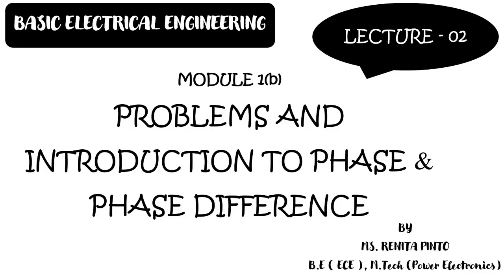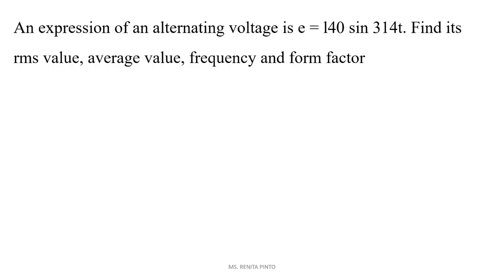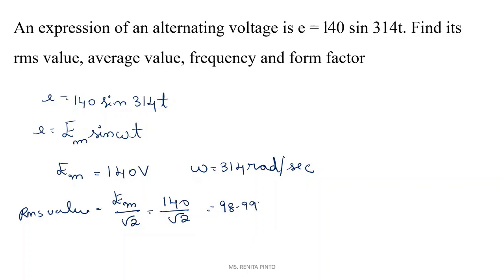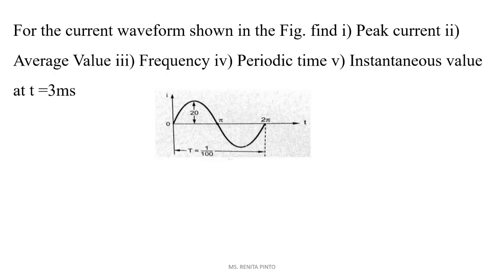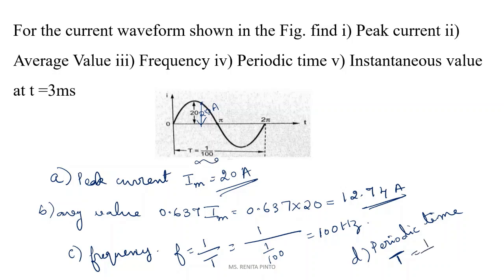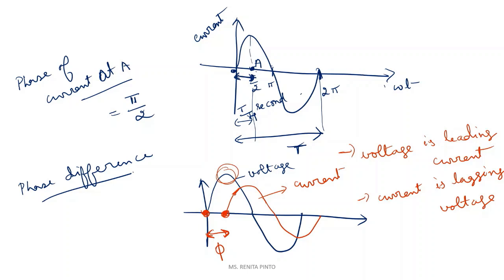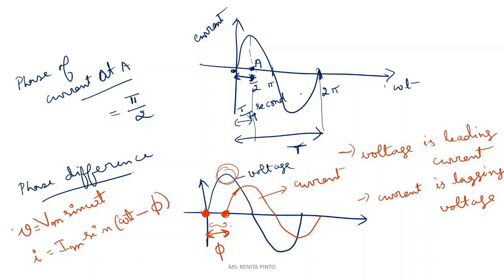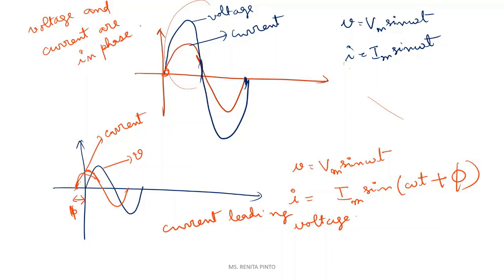SINGLE PHASE AC CIRCUITS-LECTURE 02: PROBLEMS AND INTRODUCTION TO PHASE & PHASE DIFFERENCE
This video consists of basic problems on RMS value, average value, instantaneous value of current and voltage. Also I have explained Phase and Phase difference.
Kindly watch the previous video before going into the lecture 02 for better understanding